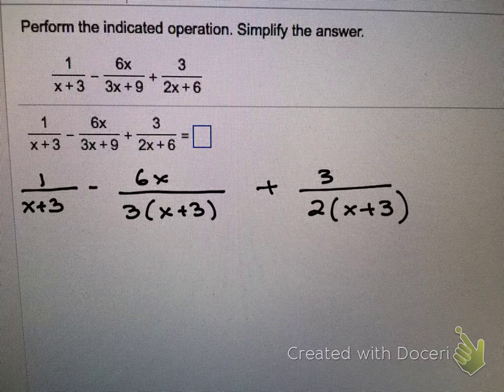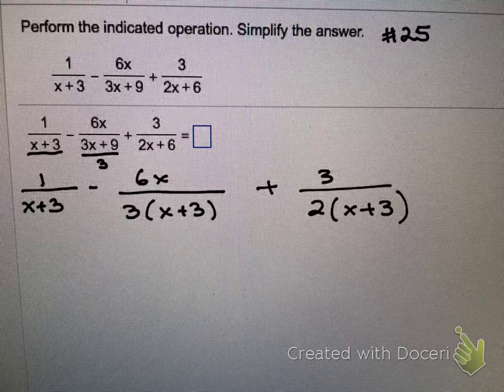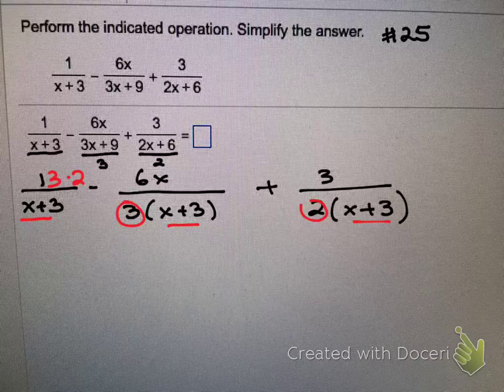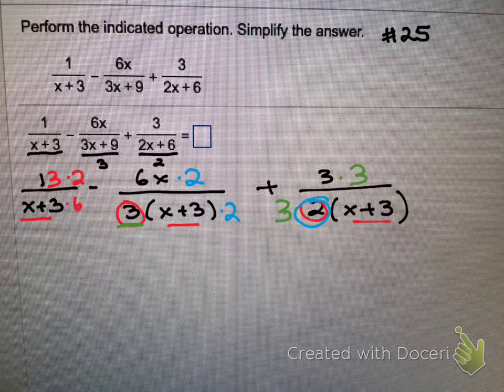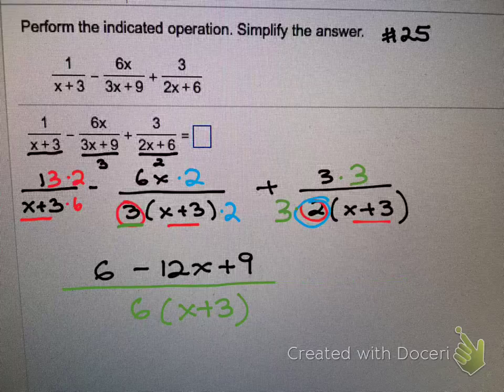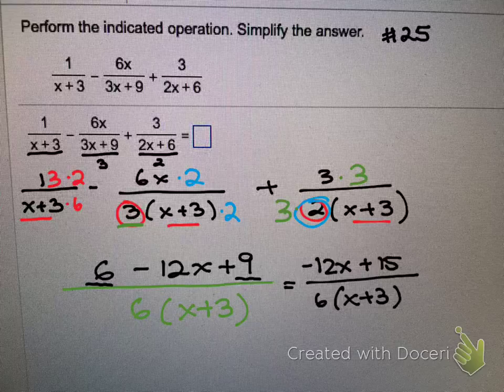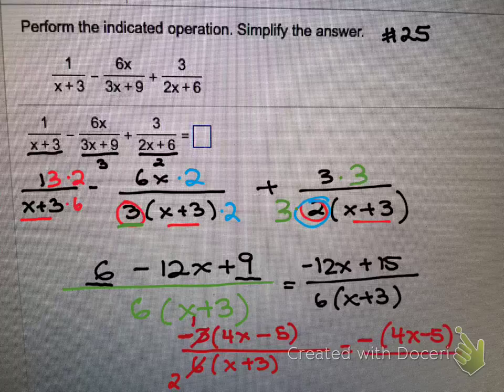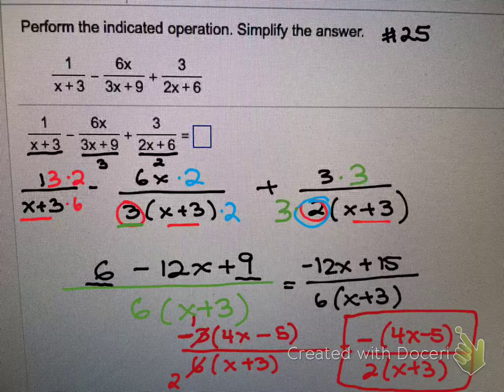add and subtract rational expression